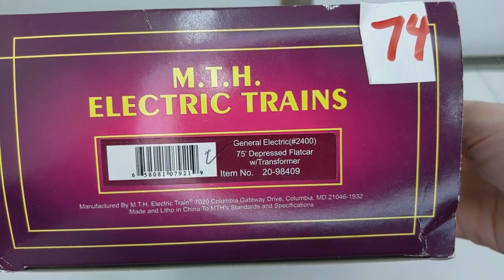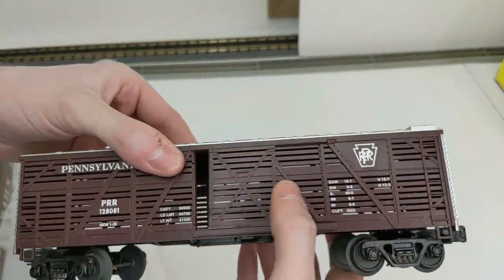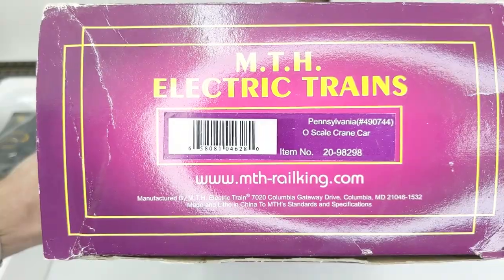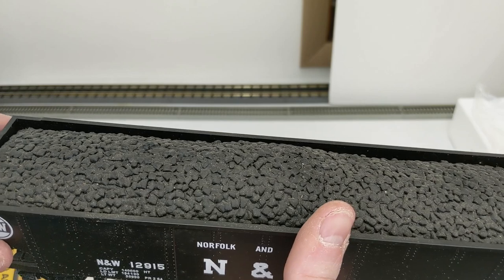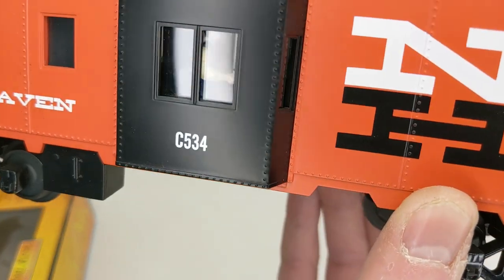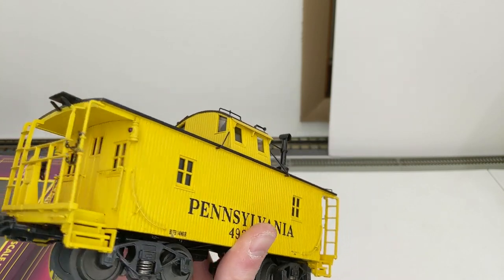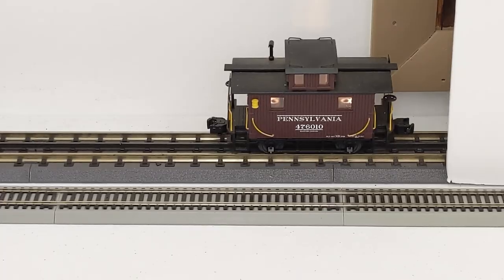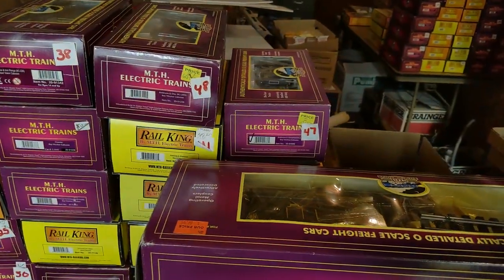MASSIVE Collection of MTH O Scale Trains (Part 1)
The entire basement was full of MTH! This is just the beginning of this epic collection. Follow along as we inspect and catalog each item one by one!

0:00 Intro
0:30 Misc Cars
3:11 Stock Cars
4:59 Cranes and Tenders
7:47 PRR Plow
8:18 Hoppers
13:15 Cabooses
22:38 End of Day 1